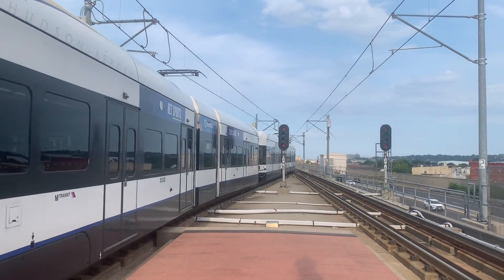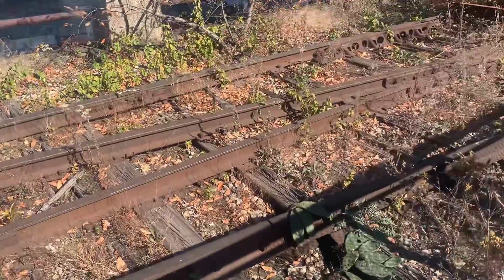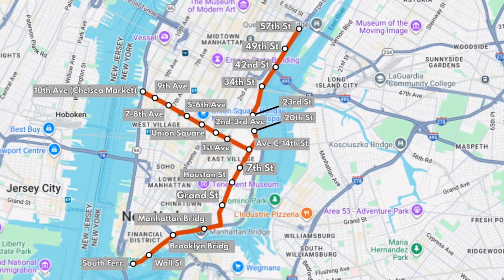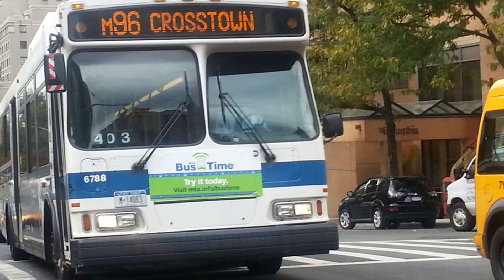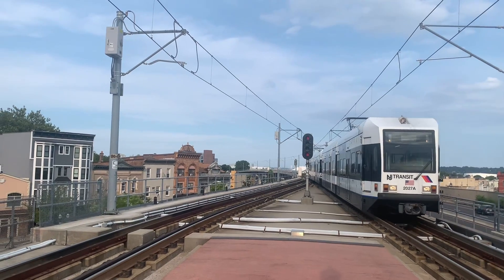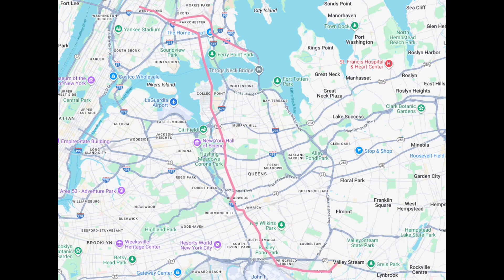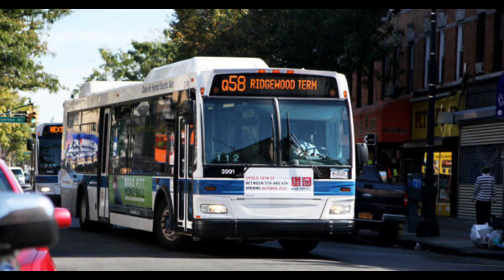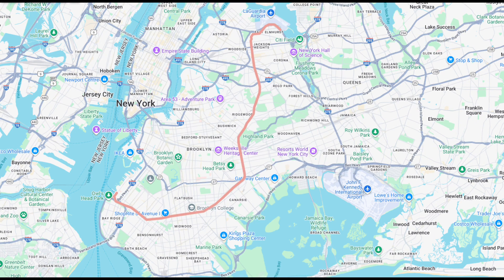How Light Metro/Light Rail Can Work in NYC?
In today's video, I am proposing my plans for a light metro network in New York City.  These lines will be automated and fully grade-seperated, with similar frequencies and speeds as subways, similar to the Réseau express métropolitain in Montreal.